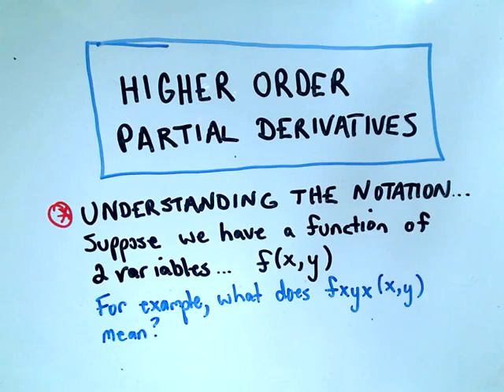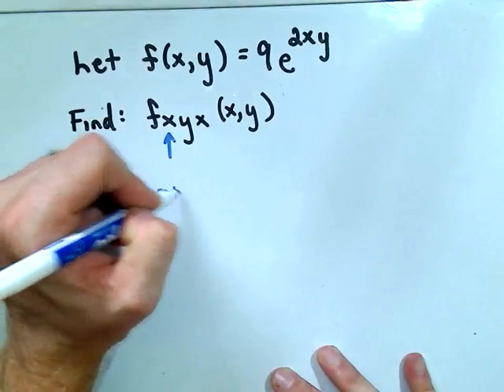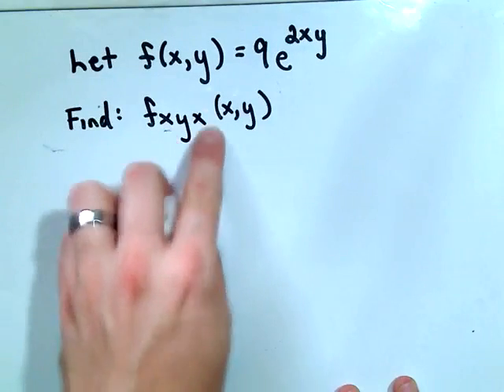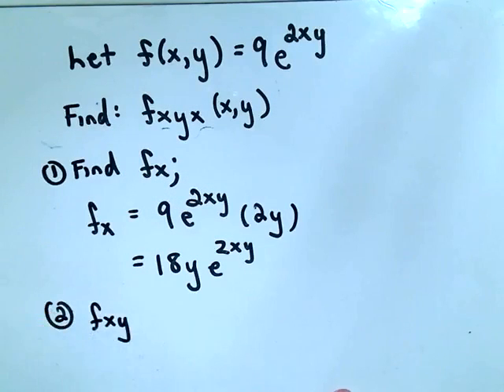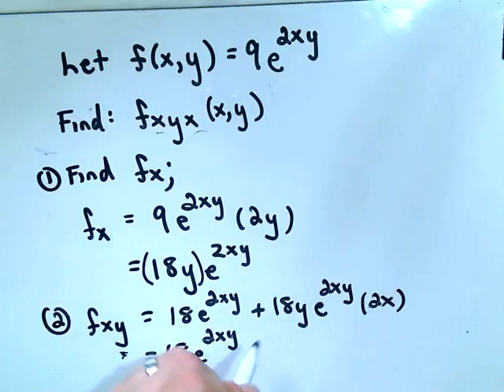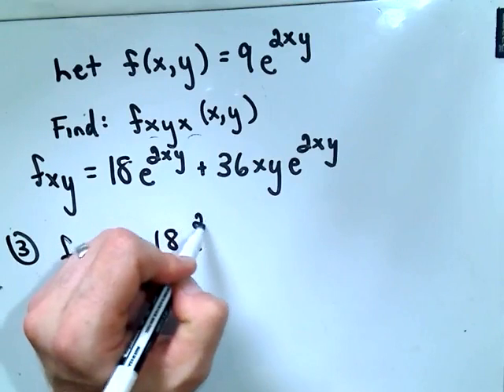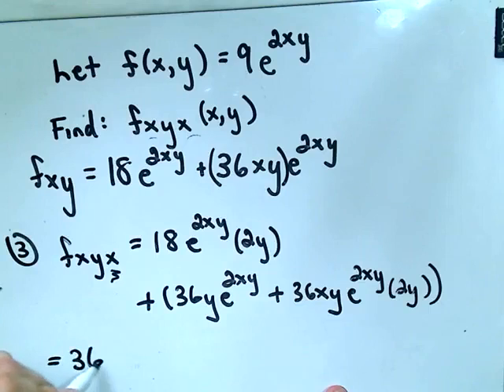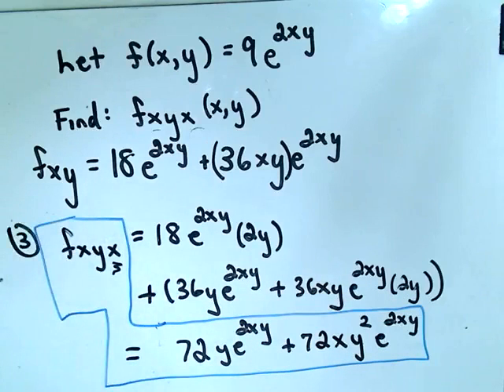Calculus Higher Order Partial Derivatives YouTube